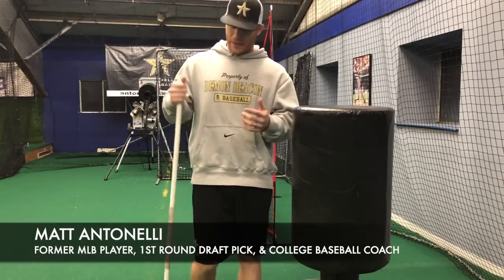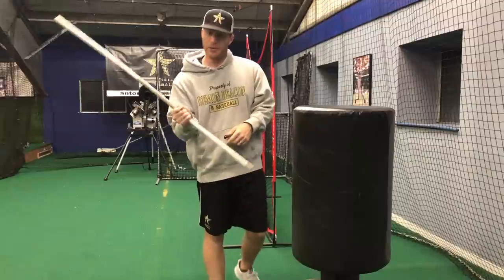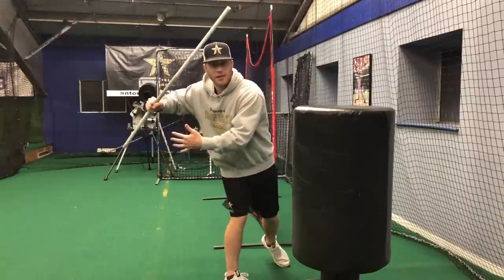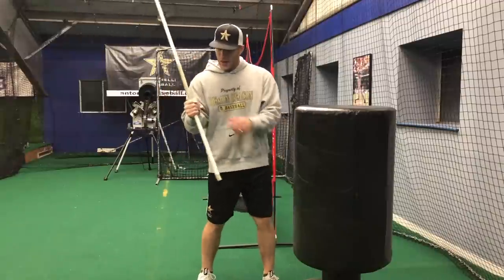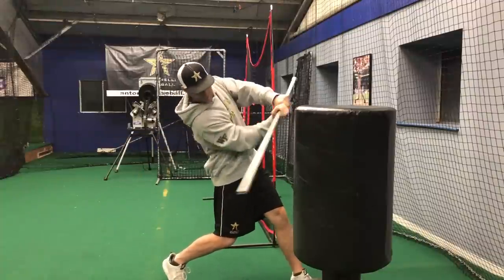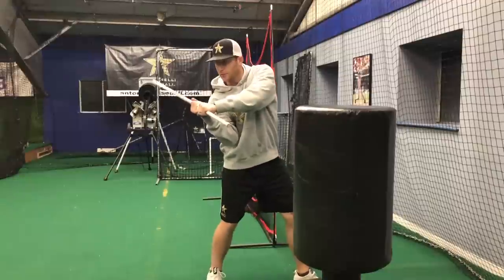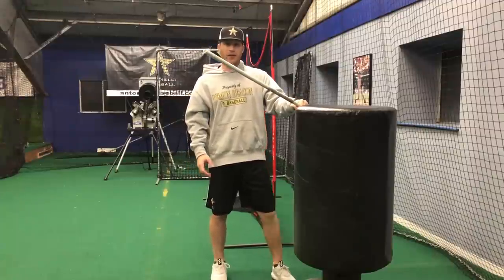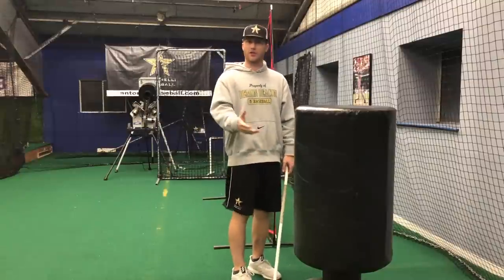My Favorite Baseball Hitting Drill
If you enjoyed our hitting talk and want to learn more, click the link below to check out our new course explaining our step-by-step system to building an elite swing and over 25 drills!

Recommended Nutritional Products:

EAS 100% Pure Whey Protein Powder
Optimum Nutrition Micronized Creatine Monohydrate Powder

The Inner Game of Tennis: The Mental Side of Peak Performance
Peak: Secrets from the New Science of Expertise
Grit: The Power of Passion and Perseverance